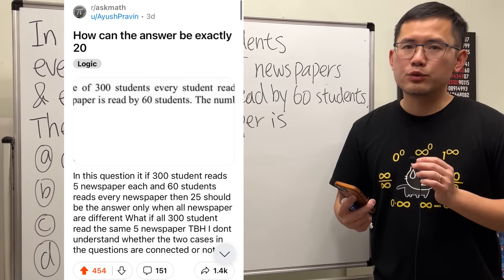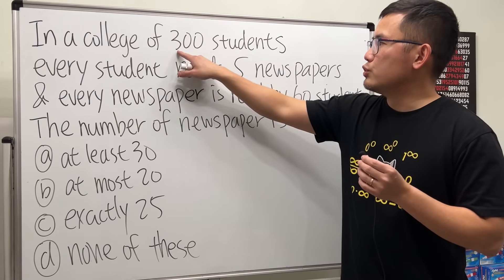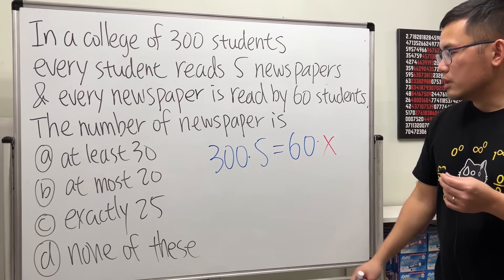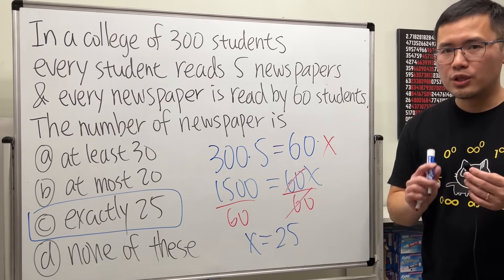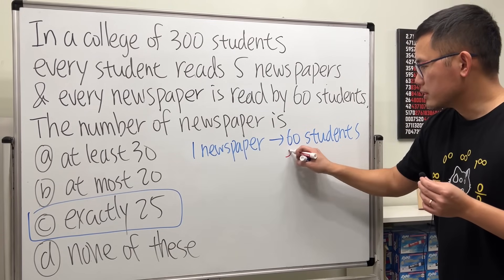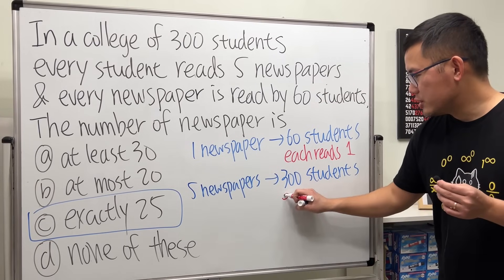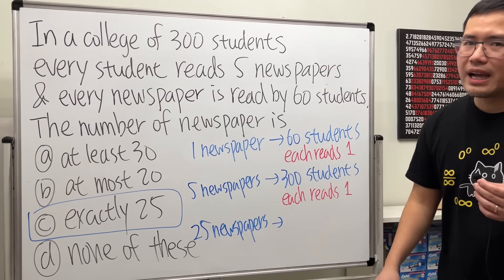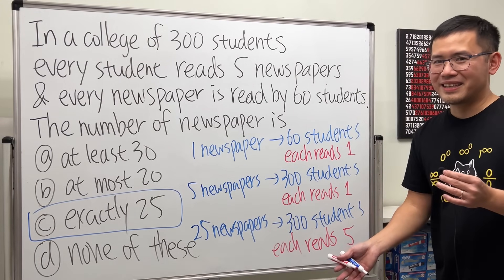How can the answer be exactly 25? Reddit algebra proportion r/askmath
In a college of 300 students, every student reads 5 newspapers, and every newspaper is read by 60 students. How many newspapers are there? We can solve this problem by setting up a proportion and using algebra. If you dislike algebra, check out a more intuitive way to understand this. This question is from Reddit r/askmath. Original post

0:00 The algebra way
1:30 A more intuitive way